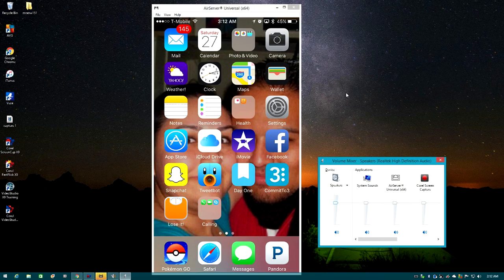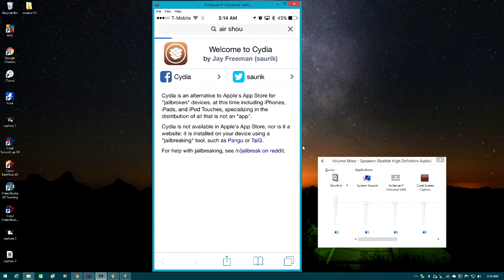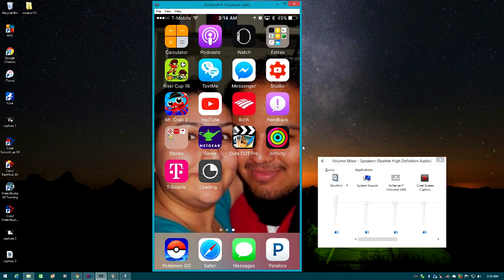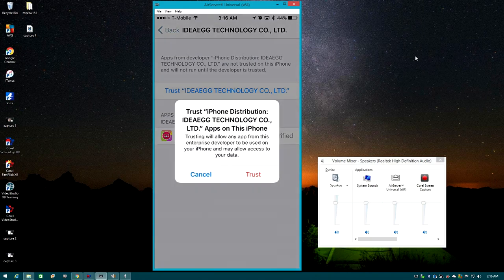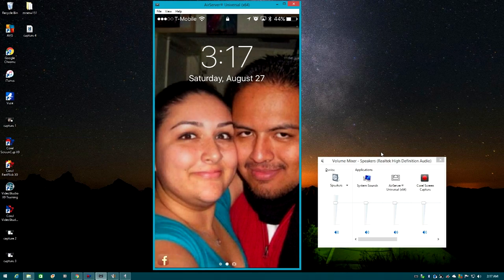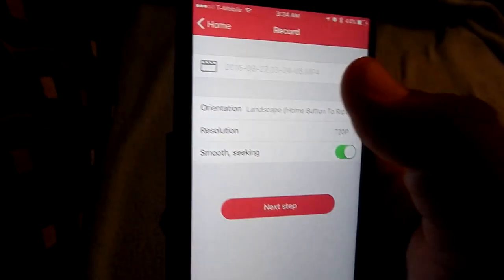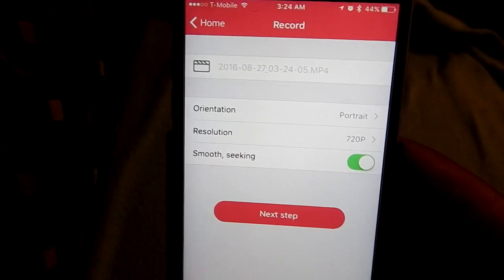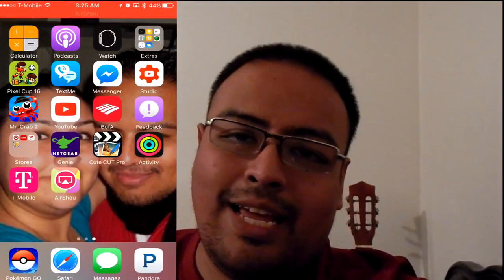Screen Record iPhone | Air Shou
Air Shou lets you Screen Record Your Iphone's Screen.

Snapchat Username: Panfoolio